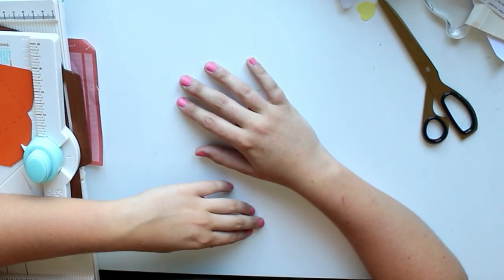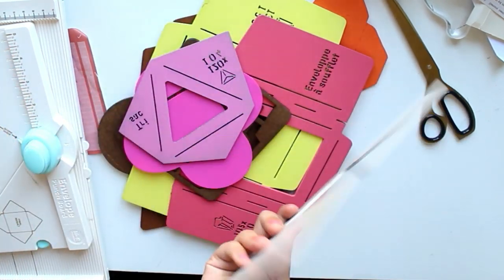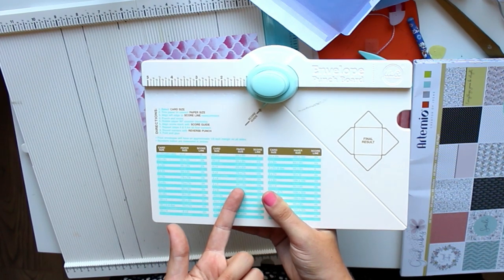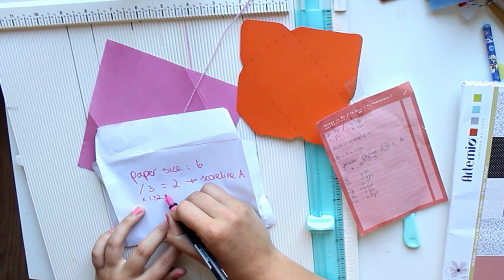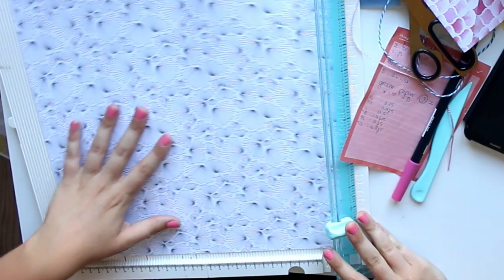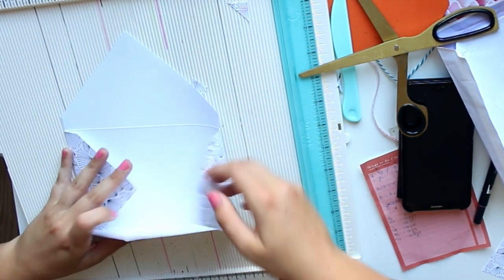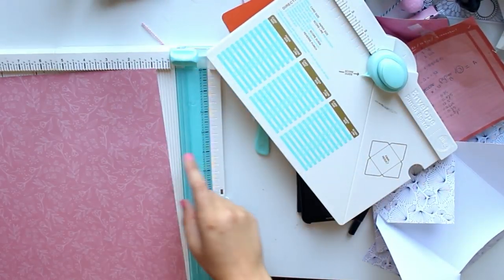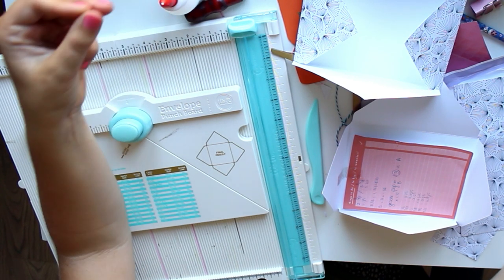How To Make Envelopes from Scratch: 3 Ways (Template, Formula and Envelope Punch Board)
Today I show you how to make your own envelopes from scratch! With templates, a formula and the envelope punch board. Time stamps and supplies used down below ⬇

Time Stamps:

00:00 Intro
00:24 Template
6:49 Formula
22:37: Punch Board
28:28 Outro

Formula: Size of your paper / 3 = Scoreline A
Scoreline A x 1.32 = Scoreline B

For example:
6 by 6 inch
Scoreline A: size of paper = 6 inches / 3 = 2
2 x 1.32 = 2.64 = Scoreline B
2.64 is closest to 2 5/8 inch, so that’ll be Scoreline B

Example #2:
23 cm by 23 cm
Scoreline A: 23 / 3 = 7.66 cm
7.66 x 1.32 = 10.12 cm = Scoreline B

Craft Essentials